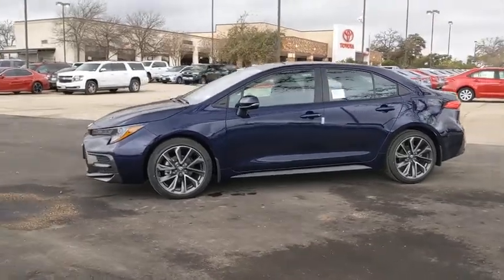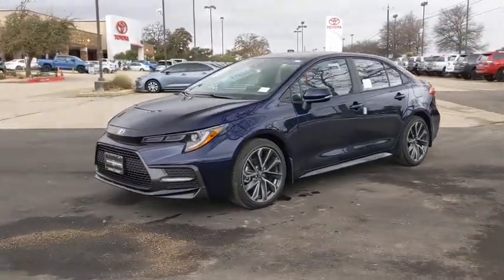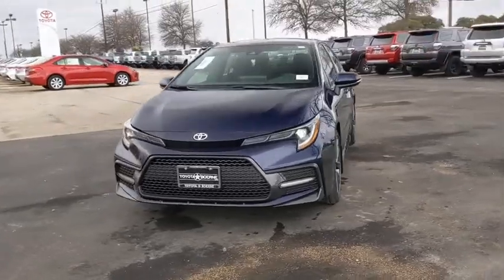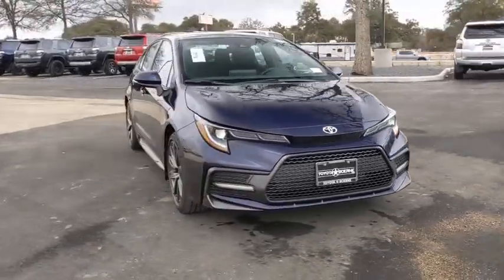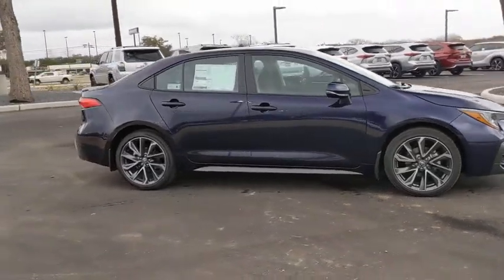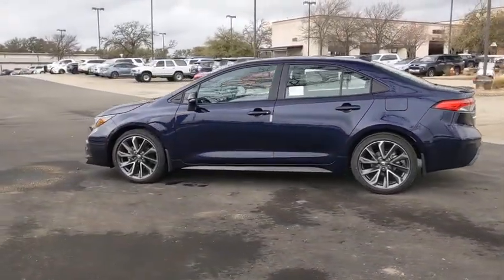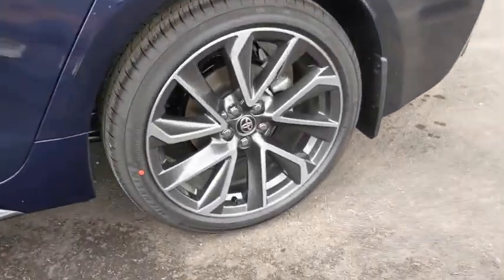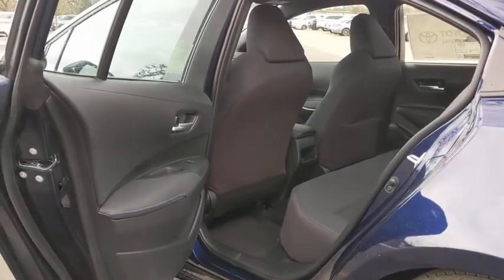2021 Toyota Corolla San Antonio, Austin, Boerne, New Braunfels, Kerrville, TX 1211083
New 2021 Toyota Corolla available in Boerne, Texas at Toyota of Boerne. Servicing the San Antonio, Austin, New Braunfels, Kerrville, TX area.

31205 Interstate 10 Frontage Rd

Blue 2021 Toyota Corolla FWD CVT 2.0L I4 DOHC 16VbrbrDisclaimer: New vehicle pricing includes all offers and incentives. Tax, Title, Tags and Dealer doc fee $150.00 not included in vehicle prices shown and must be paid by the purchaser. While great effort is made to ensure the accuracy of the information on this site, errors do occur so please verify information with a customer service rep. Offers expire January 4,2021. Manufacturers Rebate subject to residency restrictions. Any customer not meeting the residency restrictions will receive a dealer discount in the same amount of the manufacturers rebate. 31/40 City/Highway MPG Price includes: $1000 - TMS Customer Cash - Gulf. Exp. 01/04/2021